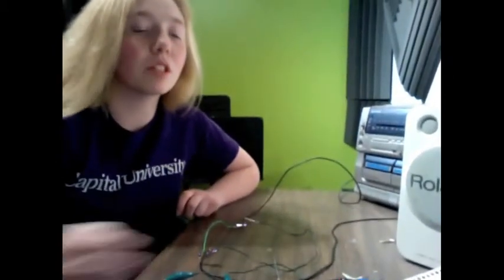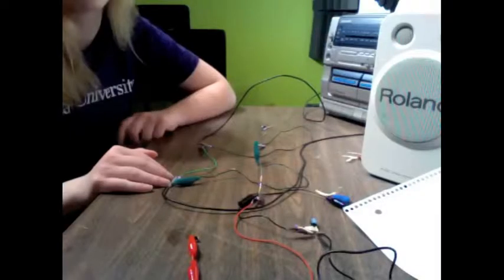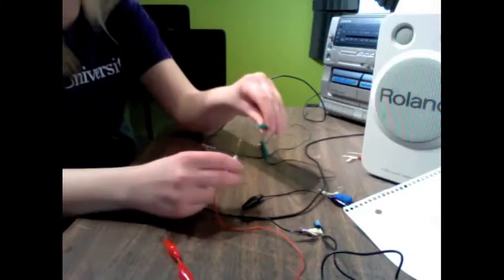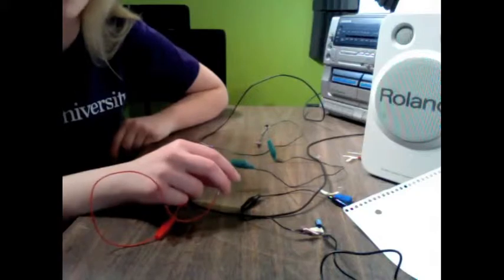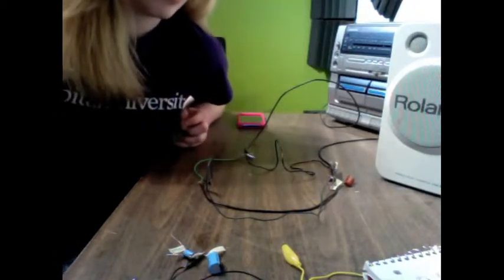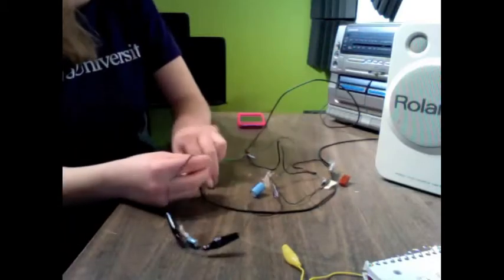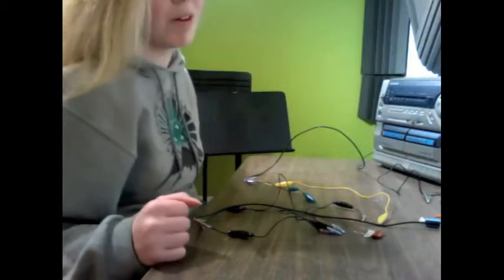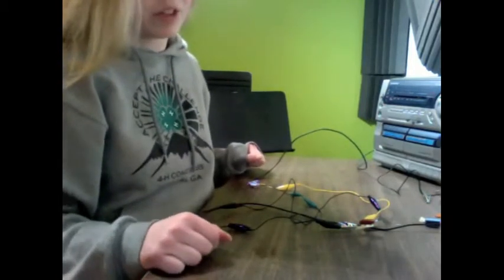Audio Electronics- EQ project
Sarah Blackburn's EQ project for Capital University's Audio Electronics class.